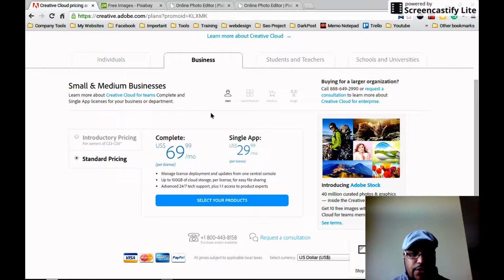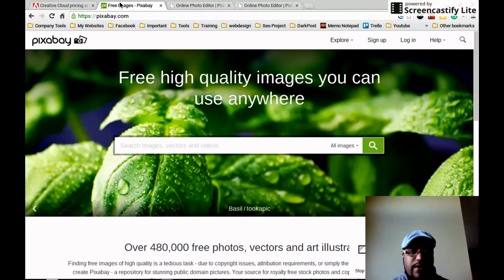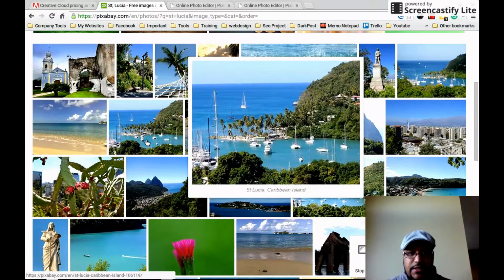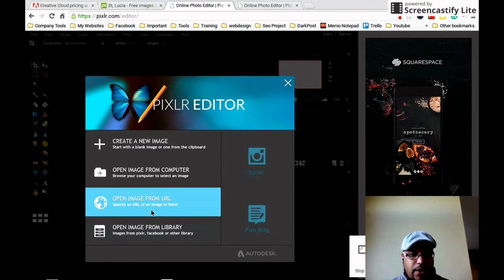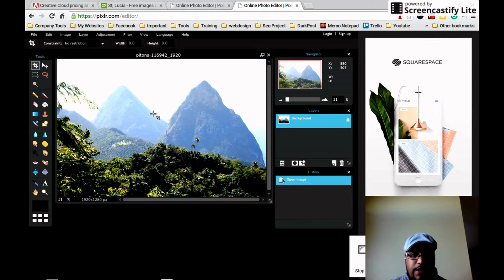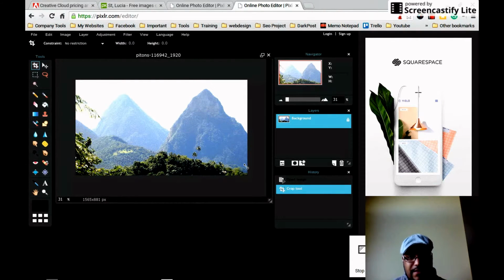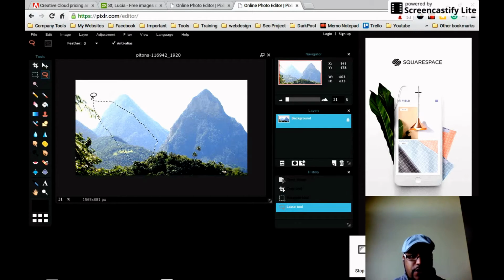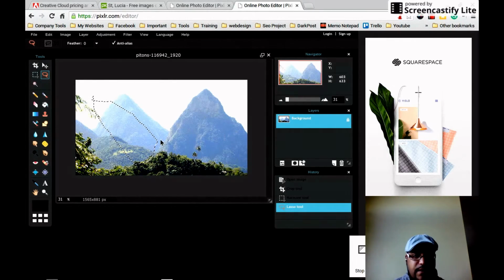How to Edit Images without Photoshop for FREE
In this video, I teach you how to edit photos for free using Pixlr is a free version of the well know Photoshop software.